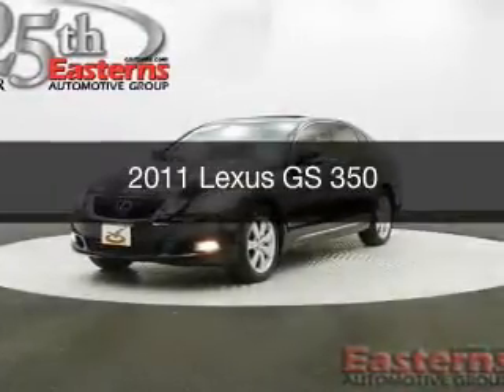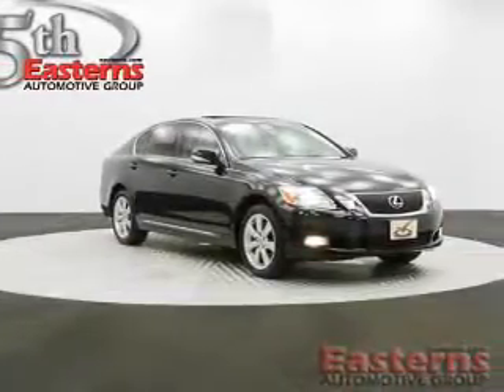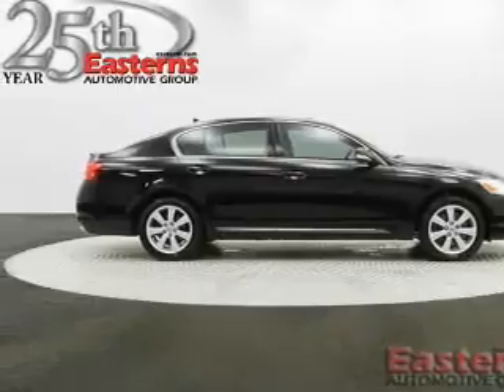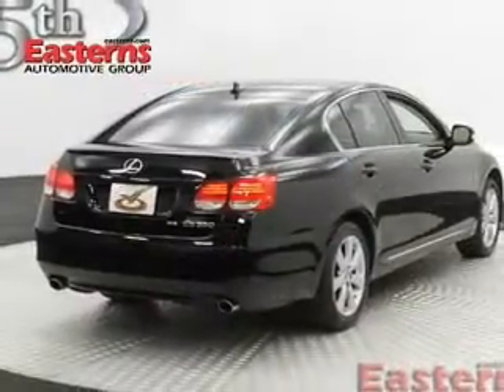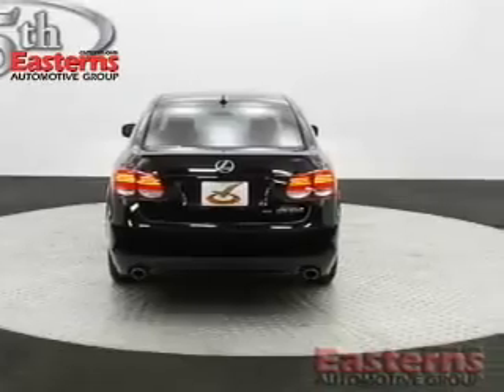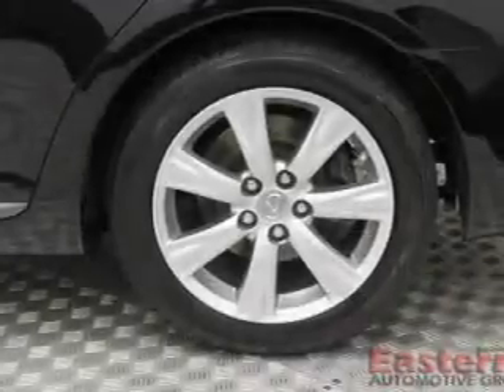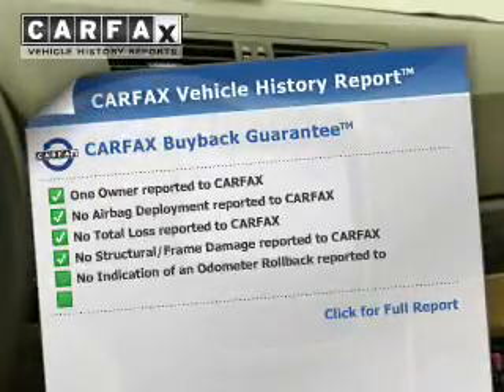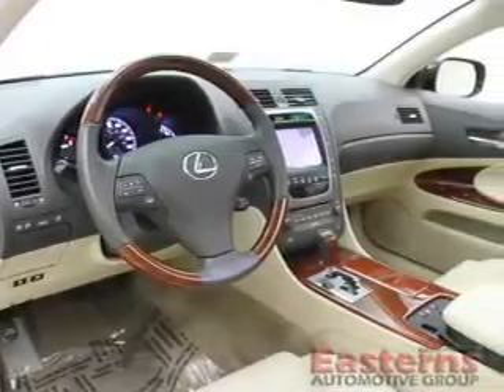2011 Lexus GS 350 - Laurel MD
Phone:
Year: 2011
Make: Lexus
Model: GS 350
Trim:
Engine: 3.5 liter 6 cylinder 24 valve GDI DOHC
Transmission: 6-Speed Automatic
Color: Black
Mileage: 37358
Address:
9950 Washington Blvd N